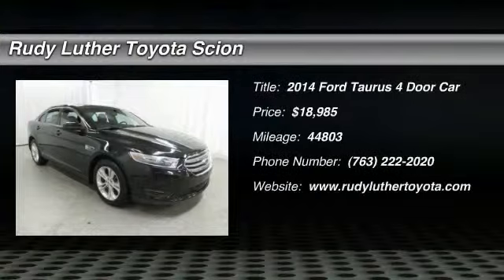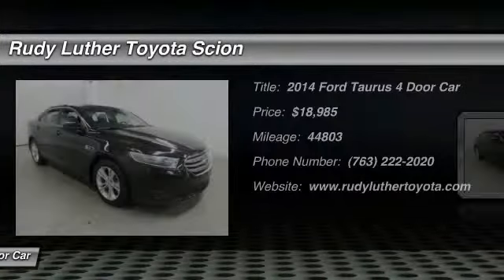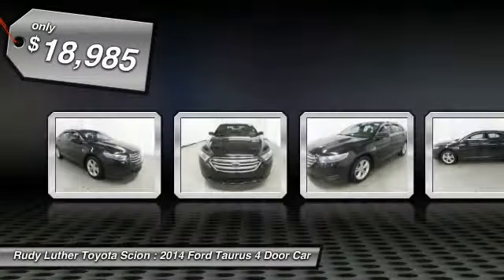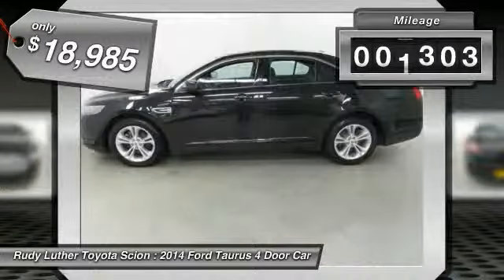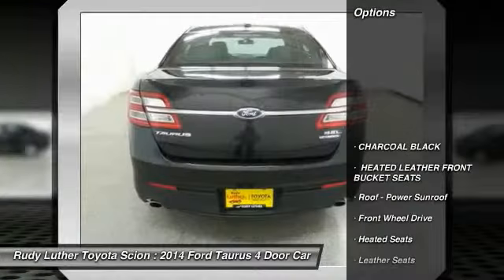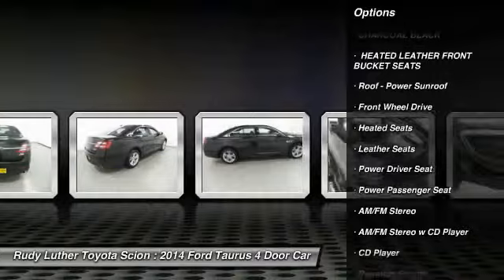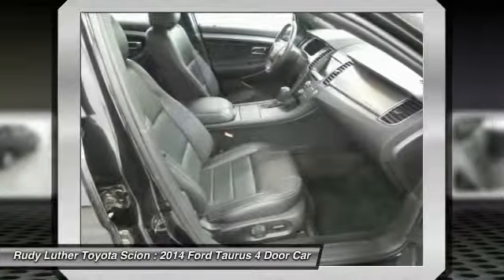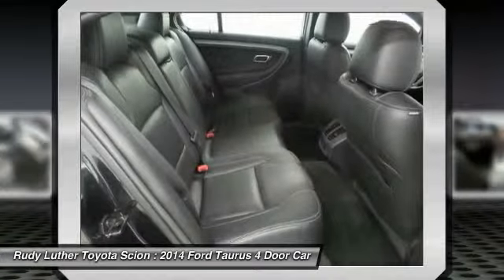2014 Ford Taurus Golden Valley,Minneapolis,Bloomington,MN P21384A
2014 Ford Taurus SEL

CARFAX 1-Owner. Tuxedo Black Metallic exterior and Charcoal Black interior. EPA 29 MPG Hwy/19 MPG City!, PRICED TO MOVE $1,700 below Kelley Blue Book! SEE MORE! KEY FEATURES INCLUDE: SEL Model, Heated Leather Seats, Cruise Control, Alloy Wheels, Remote Engine Start, Bluetooth Wireless Phone Connection, Satellite Radio, iPod/MP3 Input, Flexible Fuel Capability. EXPERTS CONCLUDE: Edmunds.com explains At 20.1 cubic feet, the trunk is one of the largest you'll find in any sedan. Fold down the rear seats and you'll see that the Taurus offers up even more cargo space.. Great Gas Mileage: 29 MPG Hwy. A GREAT VALUE: This Taurus is priced $1,700 below Kelley Blue Book. Approx. Original Base Sticker Price: $29,100*. SEL with Tuxedo Black Metallic exterior and Charcoal Black interior features a V6 Cylinder Engine with 288 HP at 6500 RPM*. PURCHASE WITH CONFIDENCE: CARFAX 1-Owner and Qualifies for CARFAX Buyback Guarantee. WHY BUY FROM US: Rudy Luther Toyota Scion has been selling and servicing Toyota vehicles since June 1977. We make price the easy part of your buying experience. We base our pricing on current market value. We call it the Luther Fair Value Price. We focus on giving you the information you need to make a well informed decision while making sure you have the best experience possible. Our customers told us that the most unpleasant aspect of buying a new vehicle was the negotiating process. So we changed it. Pricing analysis performed on 9/10/2015. Horsepower calculations based on trim engine configuration. Fuel economy calculations based on original manufacturer data for trim engine configuration. Please confirm the accuracy of the included equipment by calling us prior to purchase.